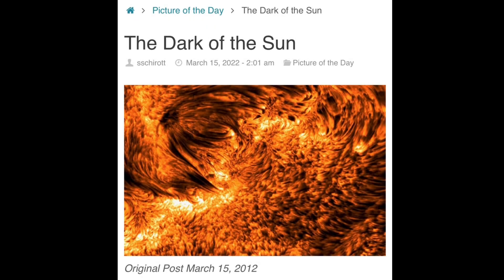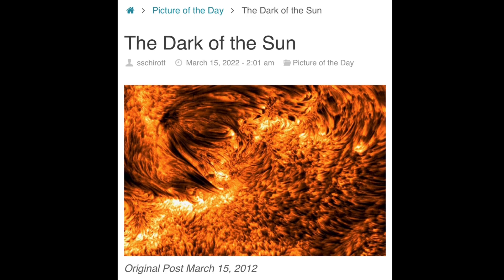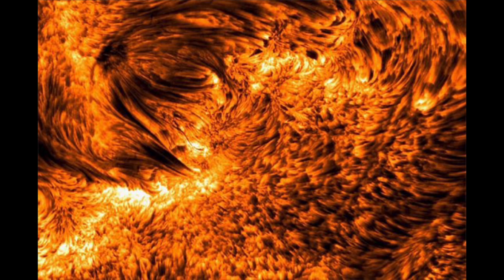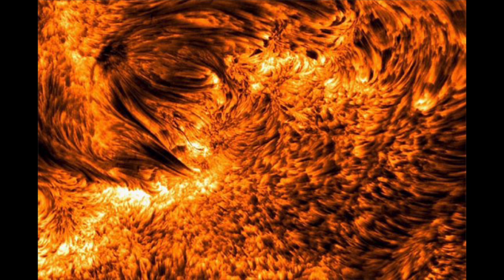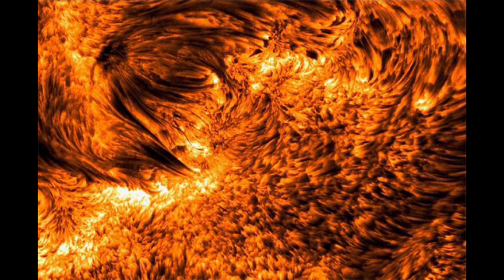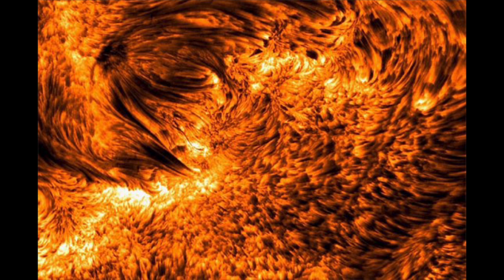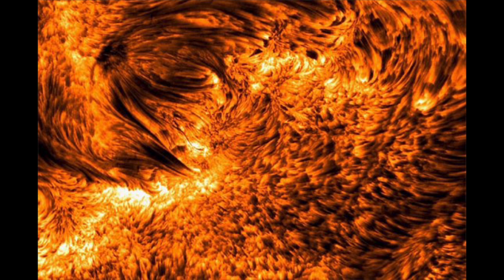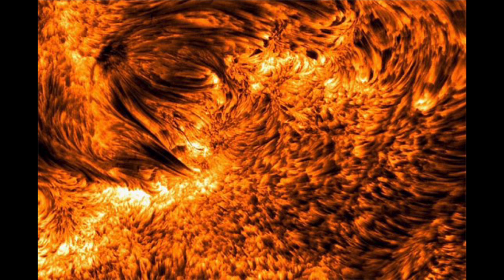The Dark of the Sun - Thunderbolts Project Picture of the Day (TPOD)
Dark mode plasma phenomena exist on the Sun.

Written by Stephen Smith

Narrated by Electric Universe Eyes

⚡️EUE2022⚡️